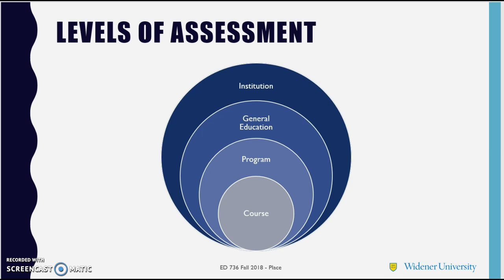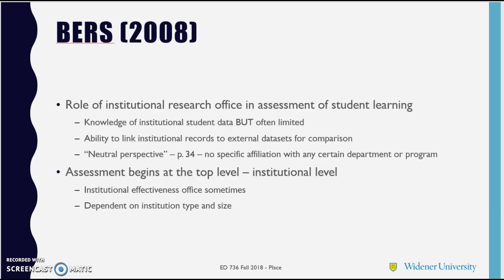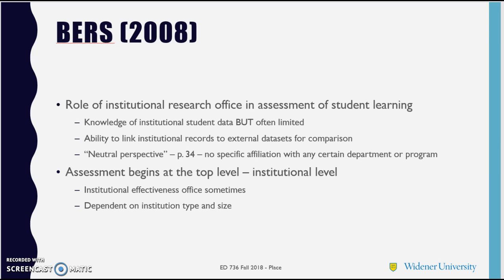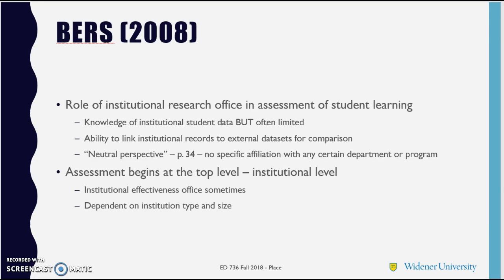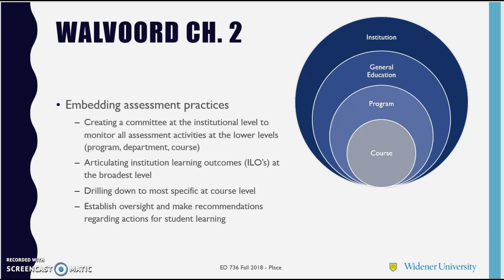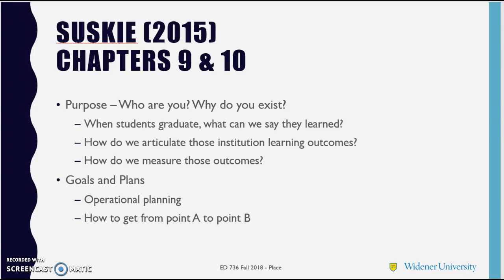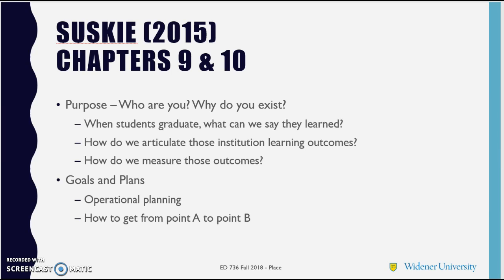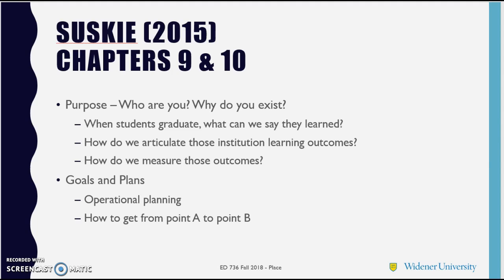ED 736 Week 3